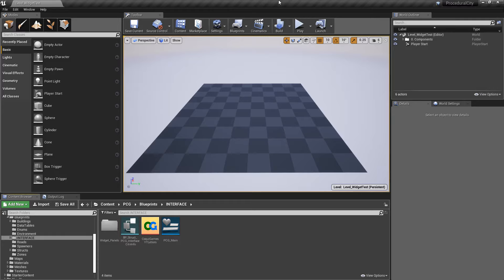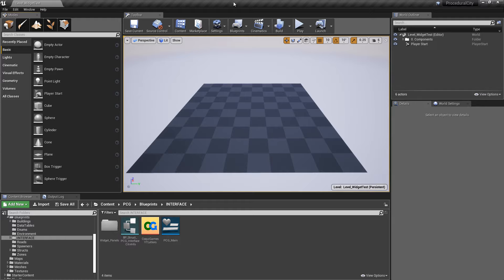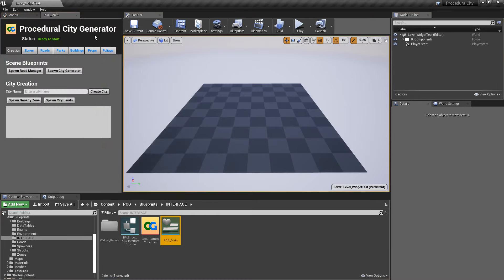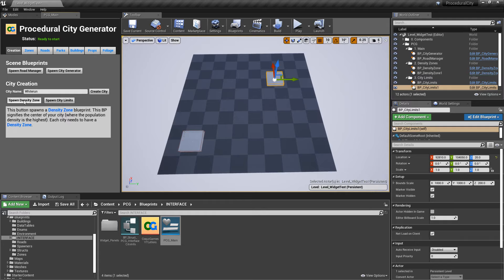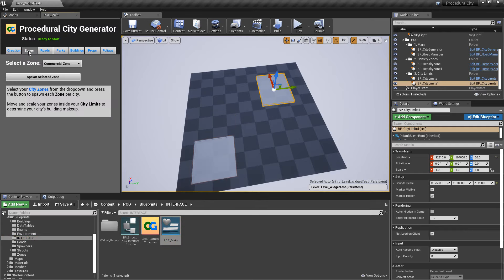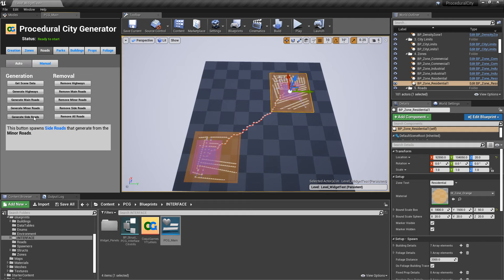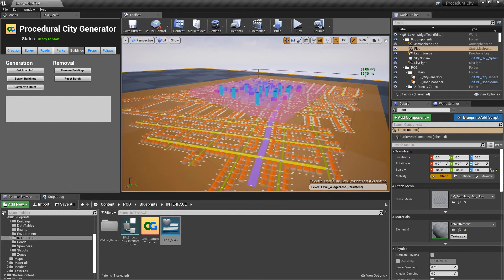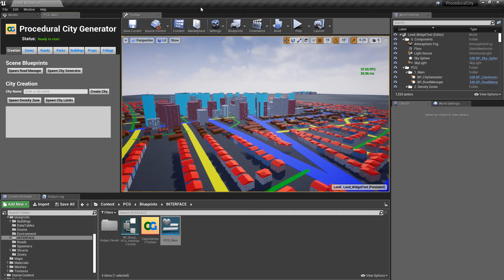PCG - Devlog 7 - New UI!